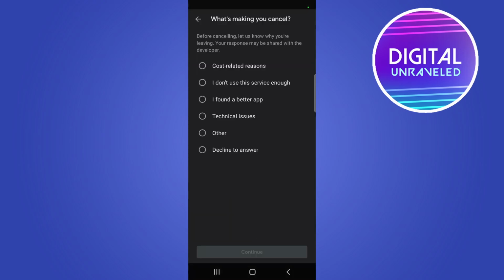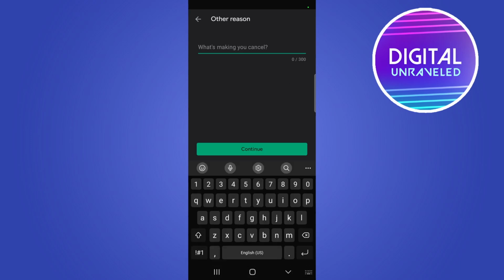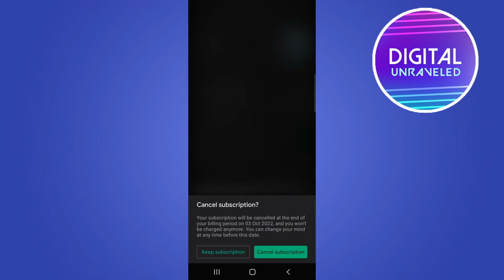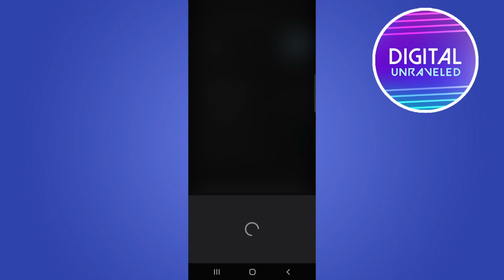How To Cancel Telegram Premium On Android (ANDROID!)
Telegram Premium was released recently and if it is no longer for you then you can easily cancel Telegram Premium on Android which I show you how to do in this video.